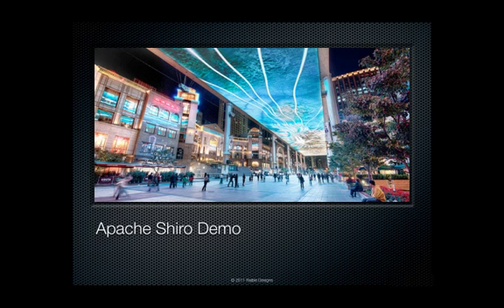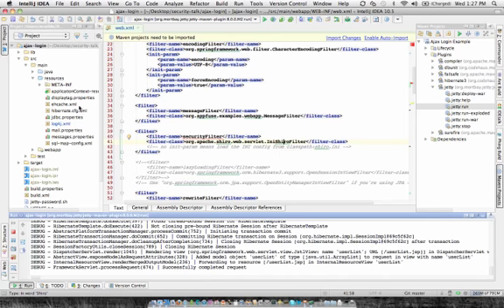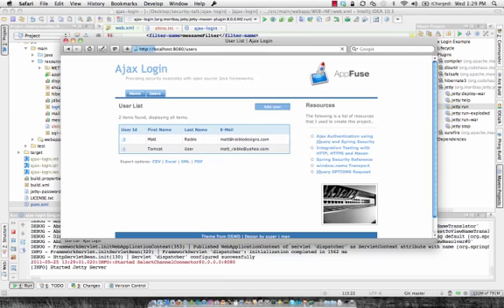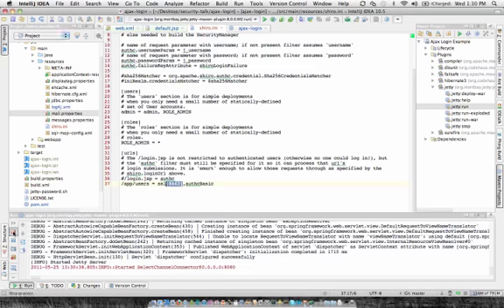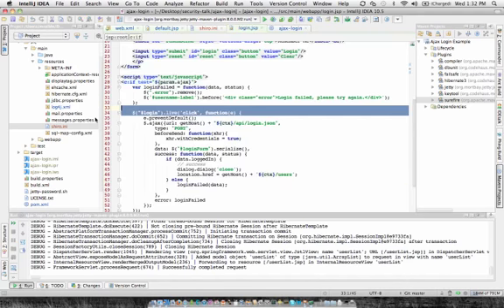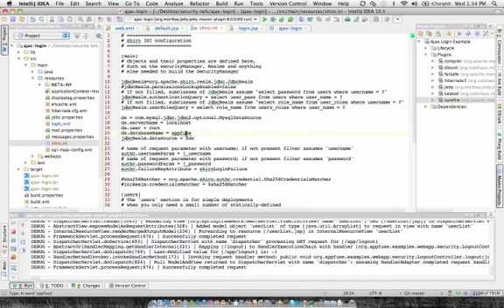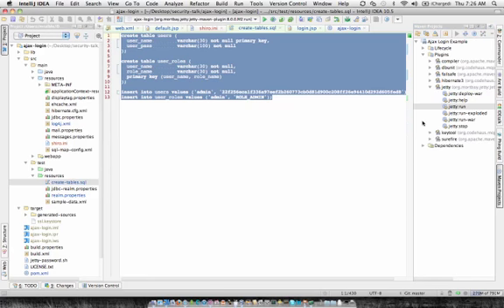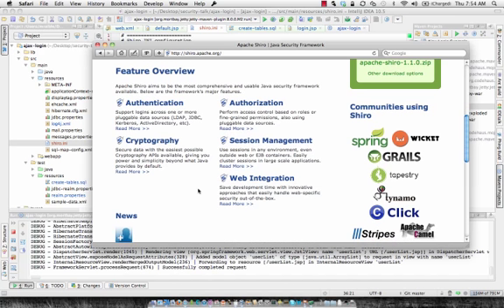Apache Shiro Demo